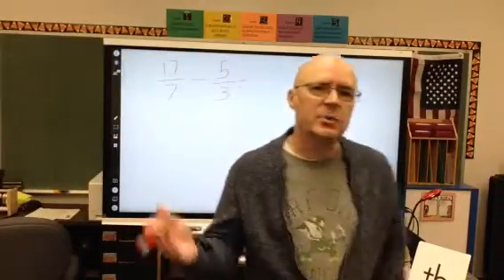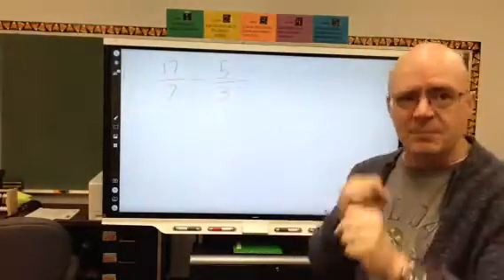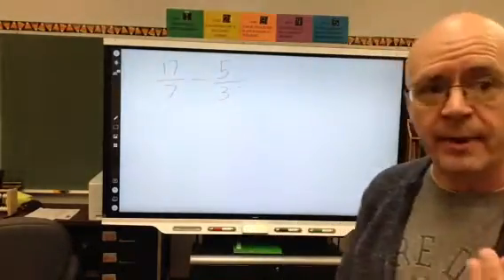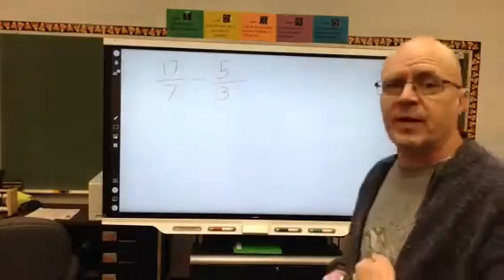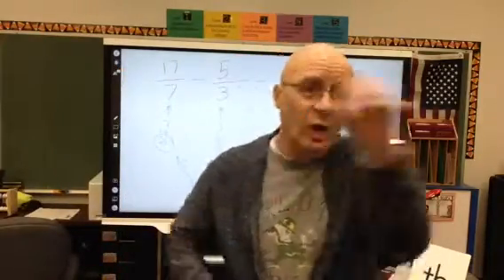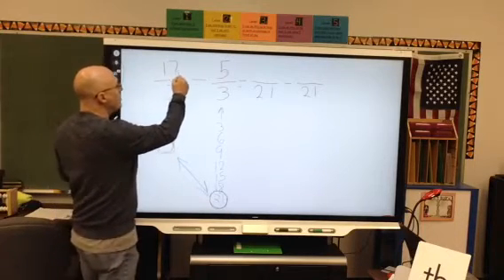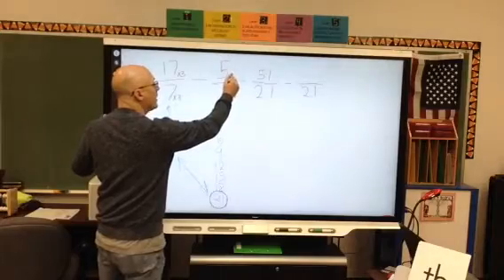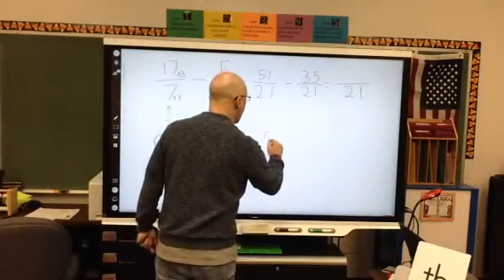Fract 12 17 4-5